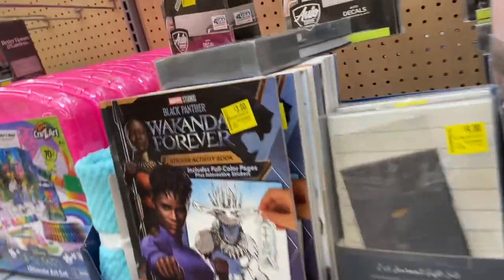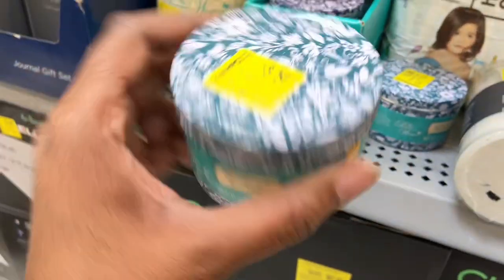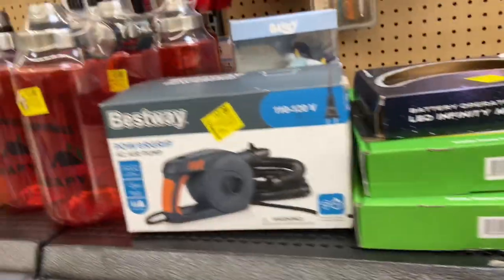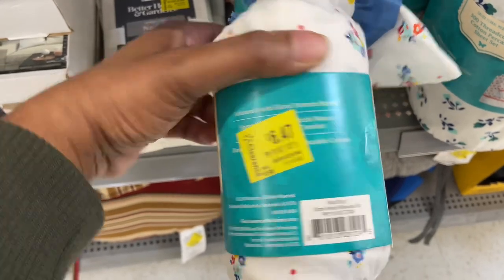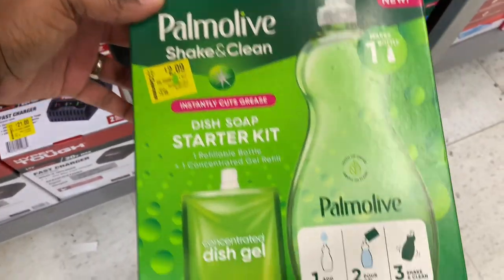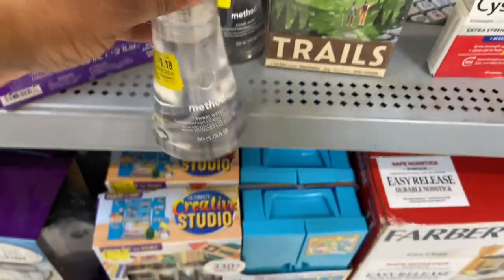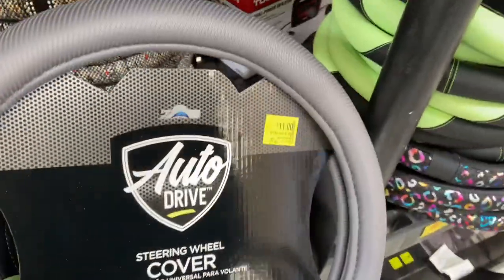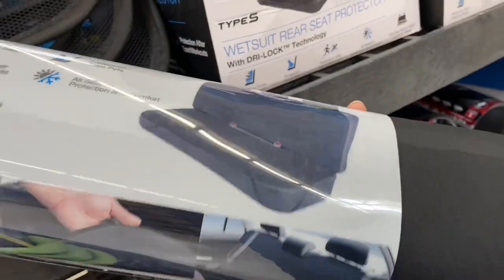WALMART CLEARANCE WALKTHROUGH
Blessings,
Gee